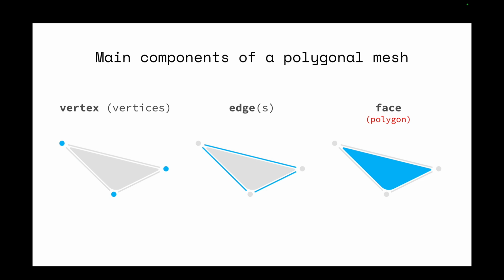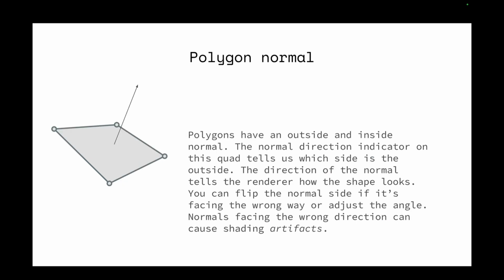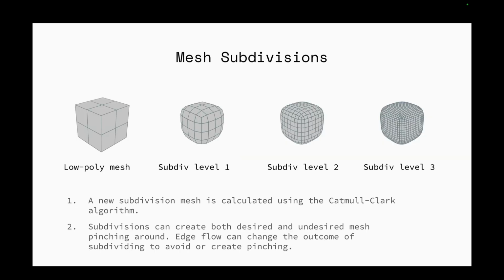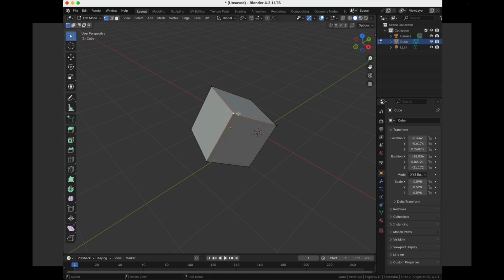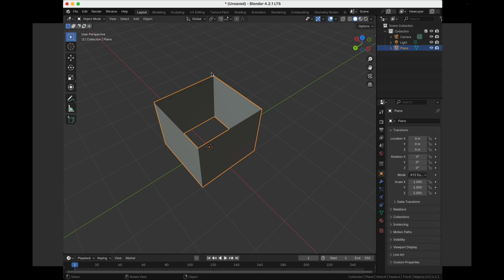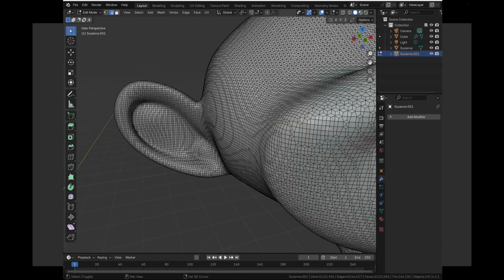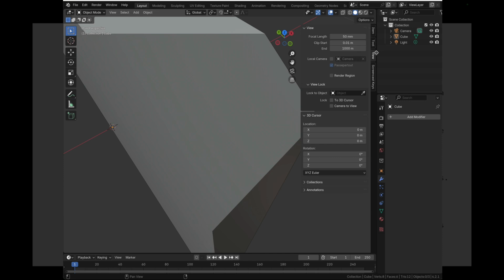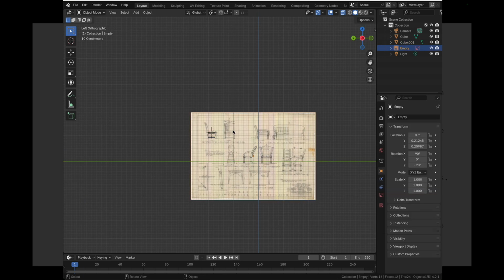Polygonal Modeling Lecture